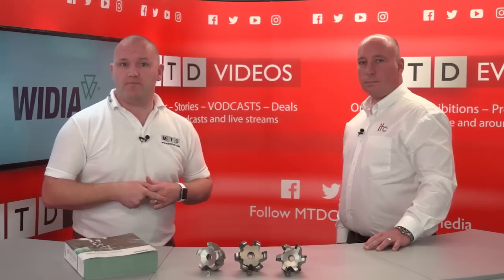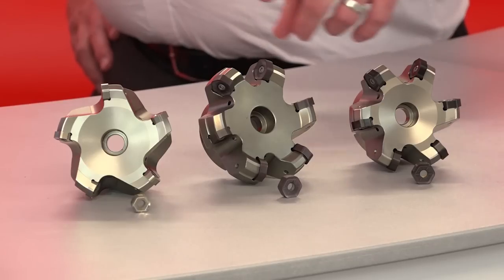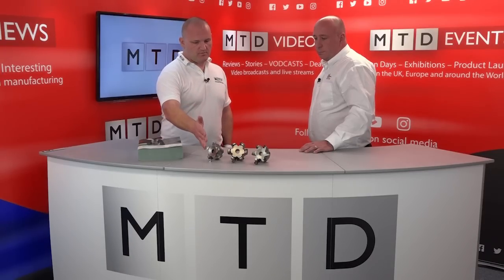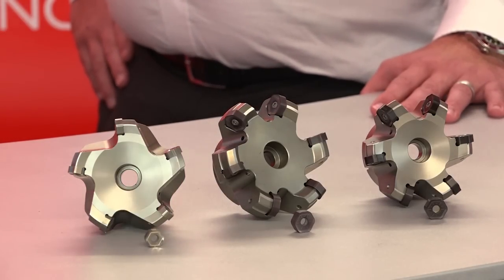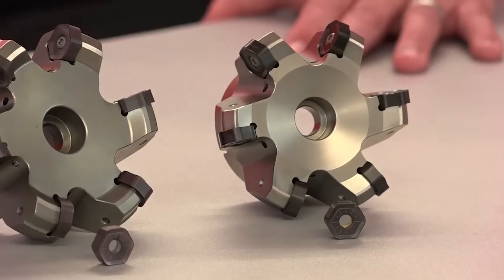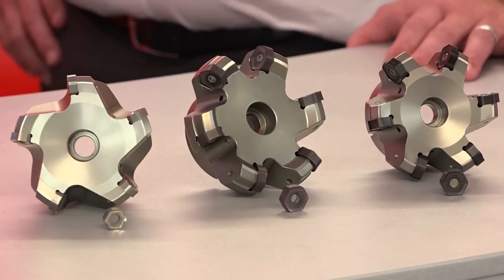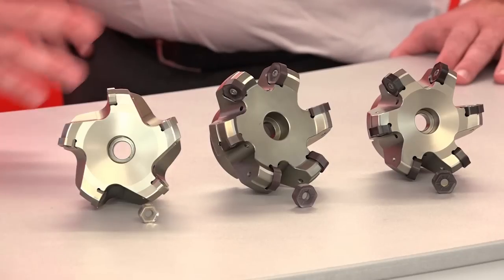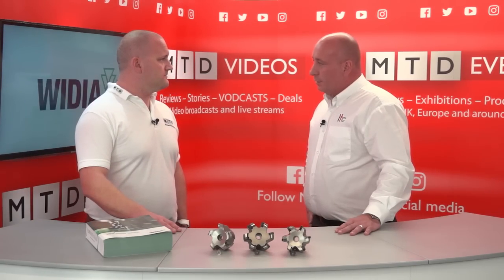Widia M1200 review with ITC - Indexable Facemill System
Today there is no other supplier who can beat M1200 in terms of cost per cutting edge and high-performance level in a broad variety of materials. M1200 range fits perfectly on taper 30, 40 and 50 size machines, driven heads, and mill-turn machines.

ITC tells Joe Reynolds about this product.